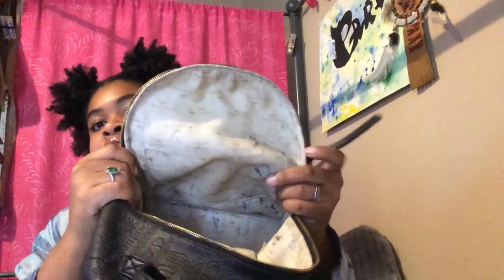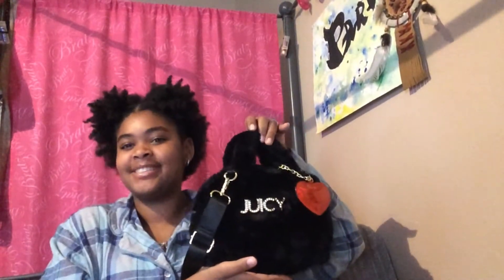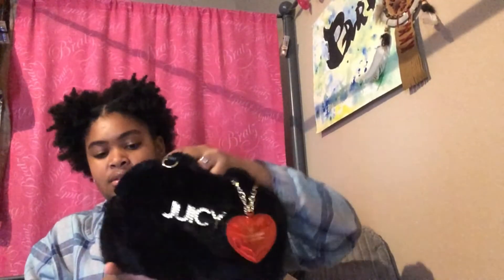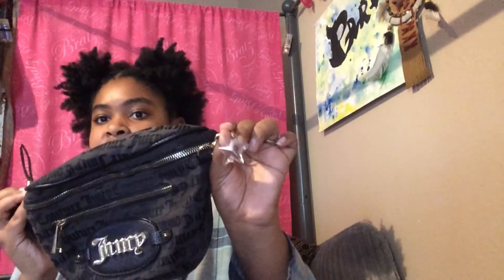Juicy couture haul